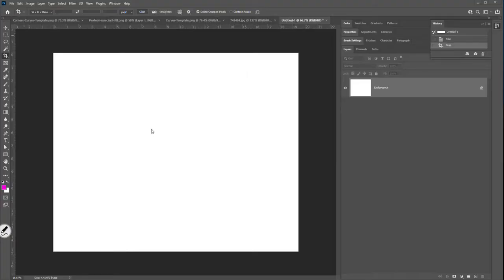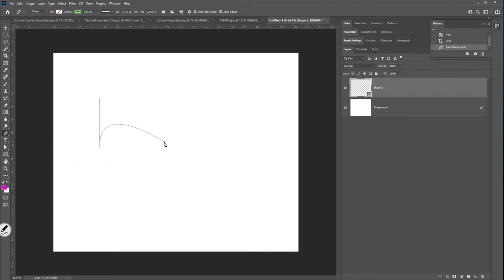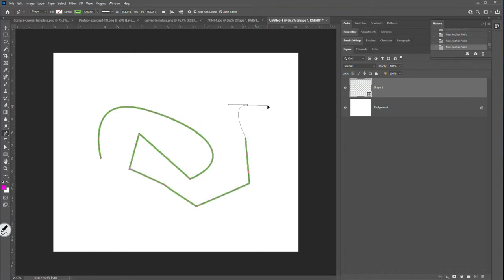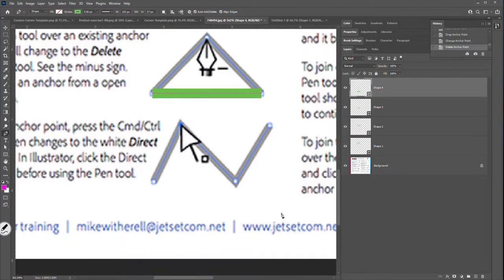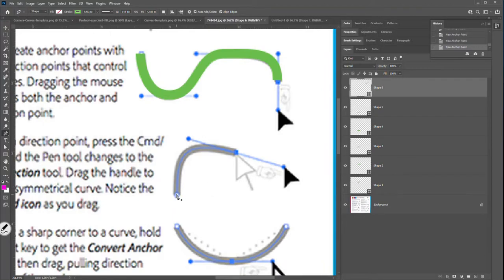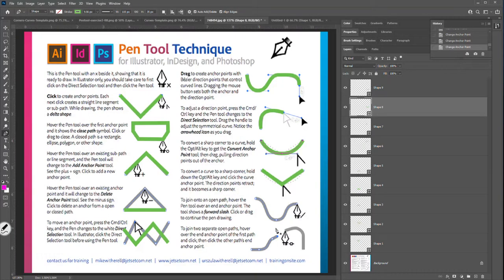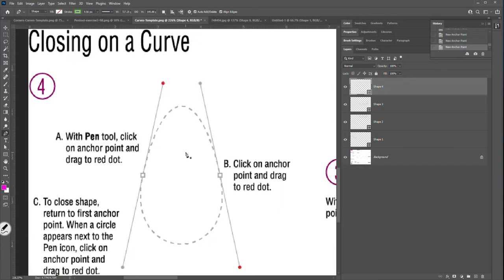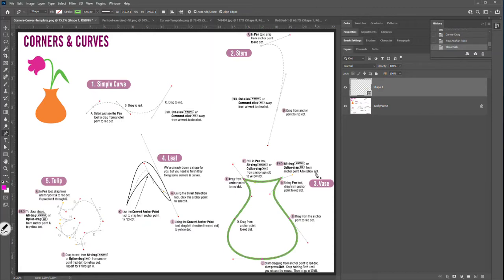Photoshop - The Pen Tool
In this lesson we being to discuss how the pen tool can elevate our compositions.  We learn that this is a vector tool as well as how it creates shapes and paths.  We skim the surface as to what paths are used for.  This will be discussed in a future lesson.